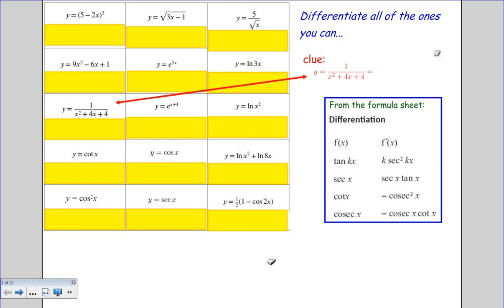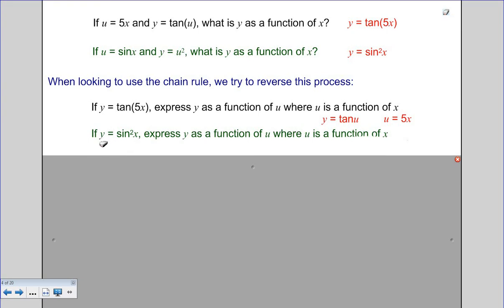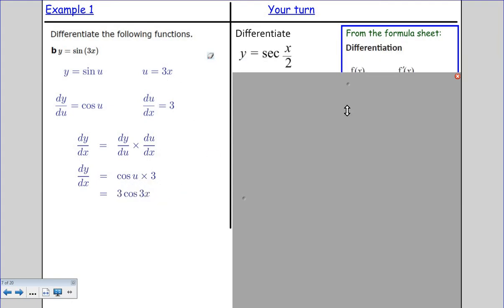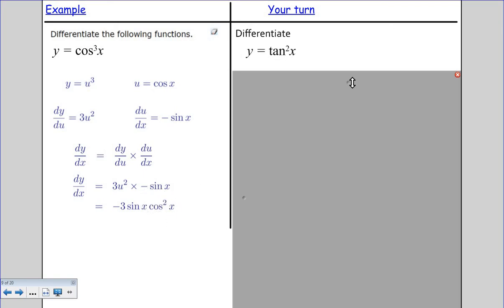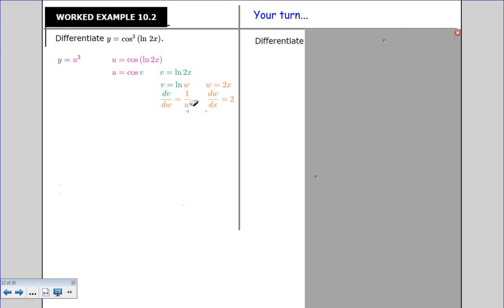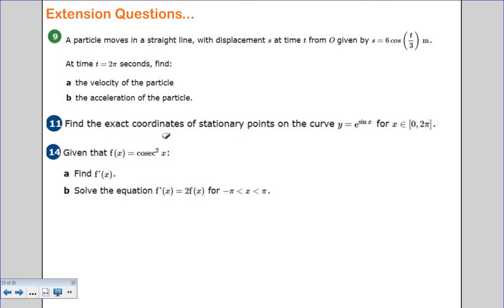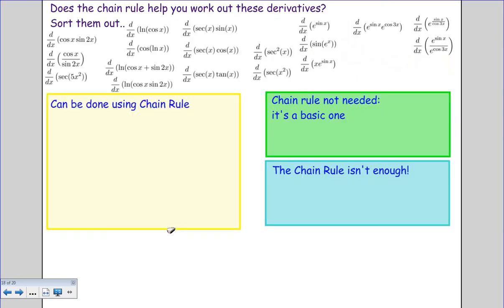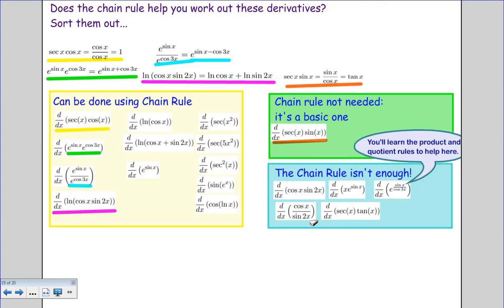chain rule with trig lesson 41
This is the 4th lesson on differentiation (41st in Year 13) using the chain rule to differentiate expressions involving trig functions.